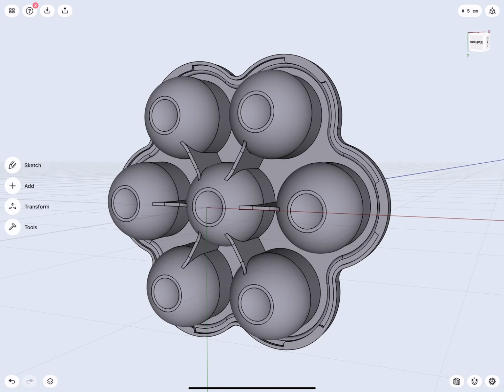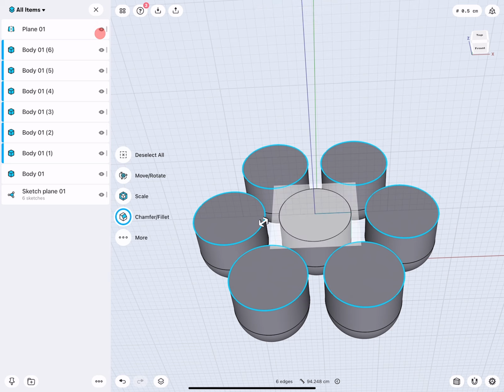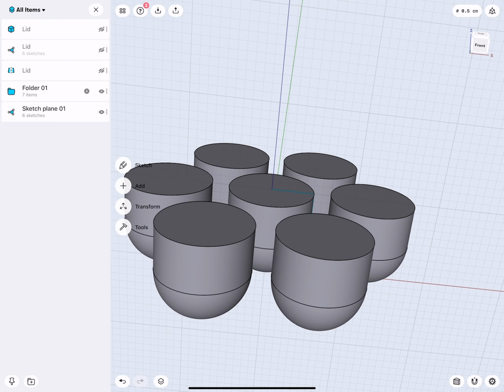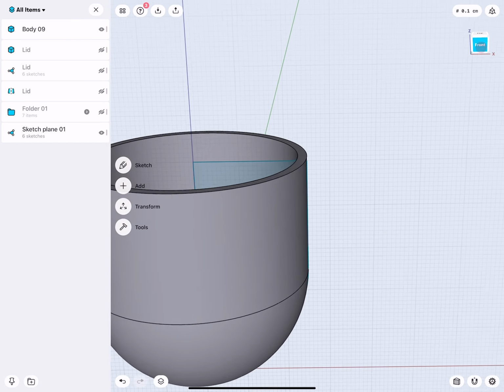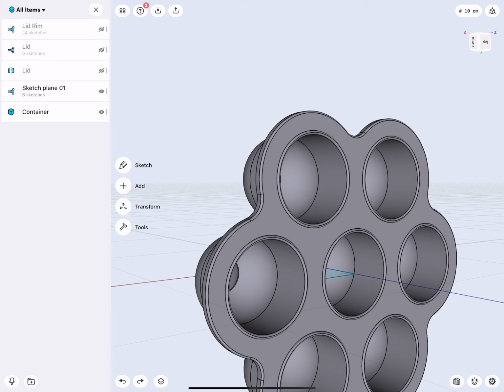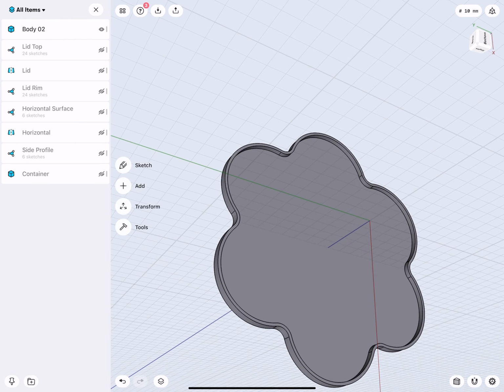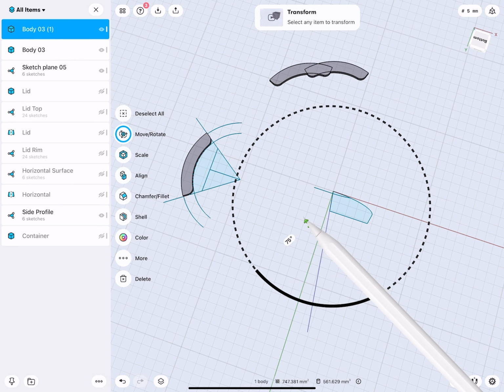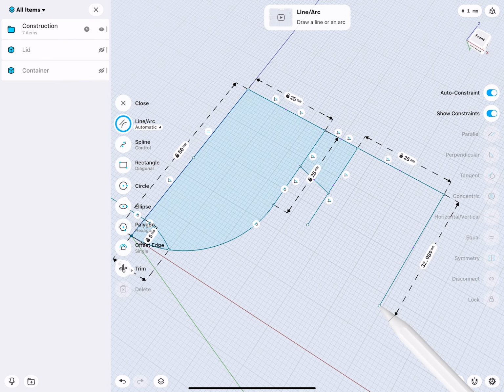3D Modeling a Baking Mold | Shapr3D Step-by-Step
Baking enthusiasts look this way 🧑🏻‍🍳 Today’s step-by-step design video is all about working smart, not hard – featuring a baking mold. Wayne State Industrial Design Professor and Autodesk Expert Elite educator Claas Kuhnen guides you through the steps of creating this visually complex yet logical shape with basic sketches so that you can leave the rest to direct modeling. It’s a piece of cake, huh?

Shapr3D is the world's first professional 3D CAD to run on an iPad Pro and the only truly mobile CAD app. It offers you a quick but precise way to create 3D models. It is widely used by engineers, industrial designers, jewelry designers, 3D hobbyists, and architects.